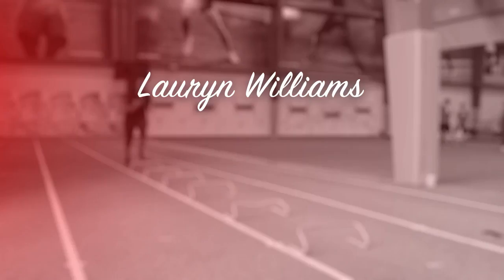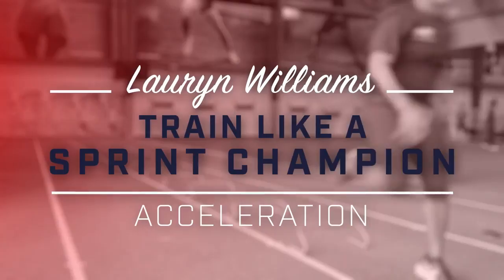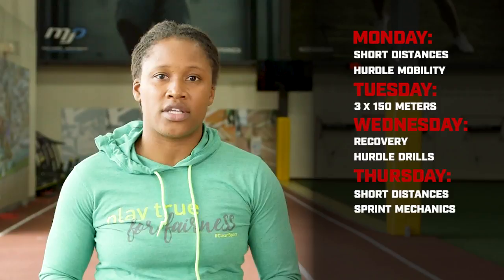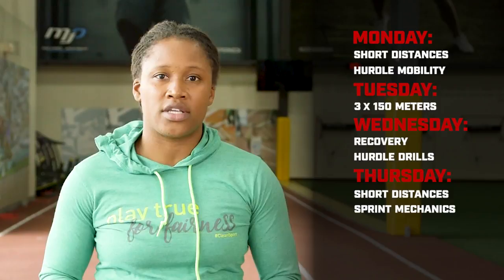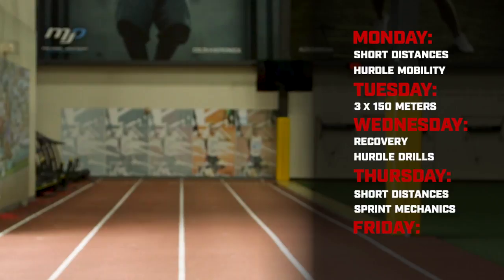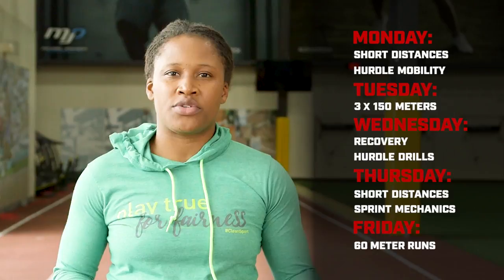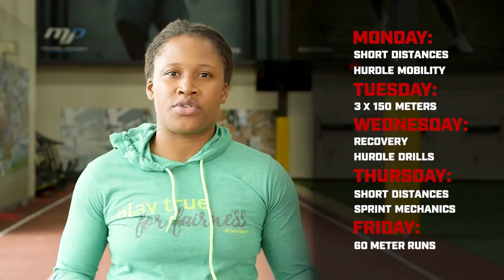Lauryn Williams: Week 3 100m Training Plan - Acceleration Phase 3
Lauryn Williams introduces a new week of her 100m training plan: acceleration phase 3. For the full training plan check it out on MileSplit.com